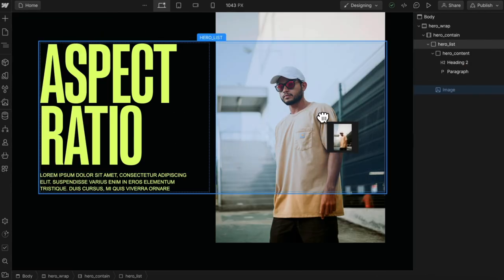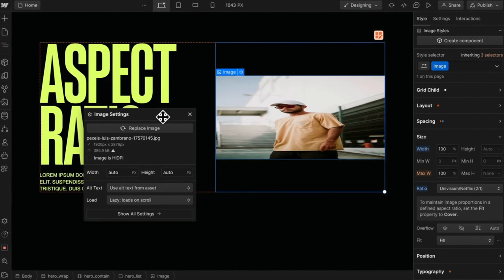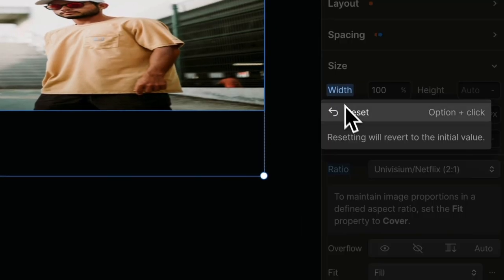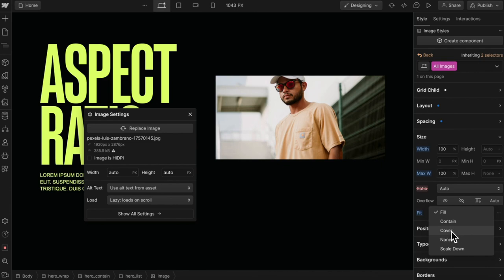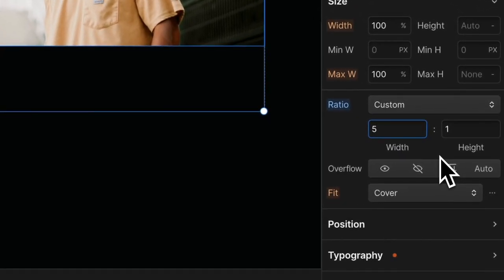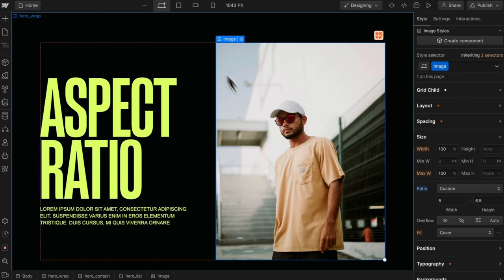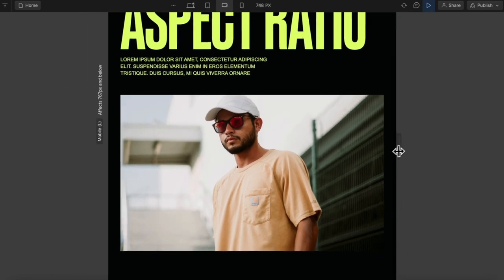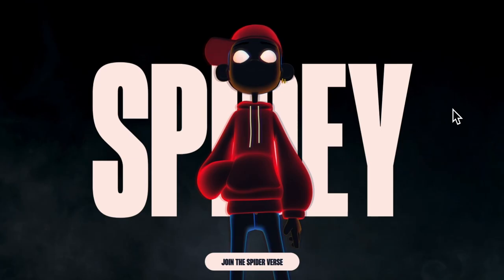Apply This New Webflow Feature to All Images